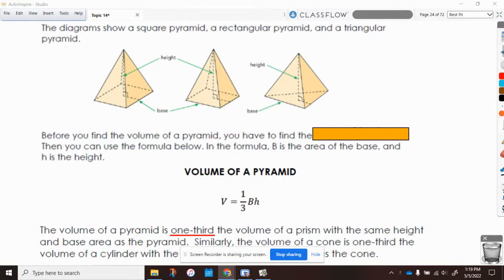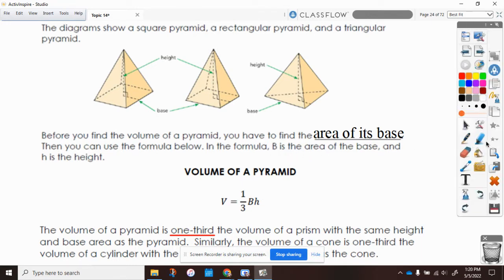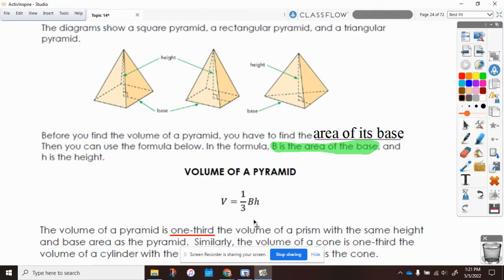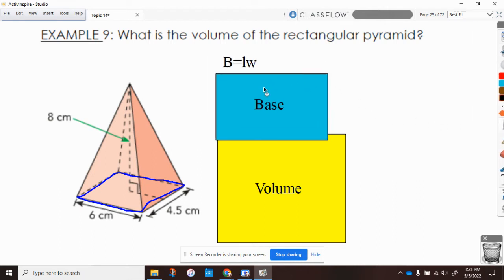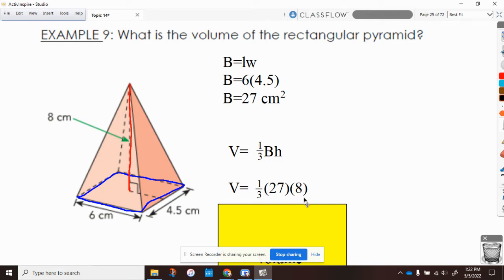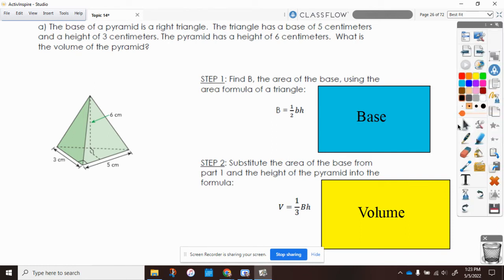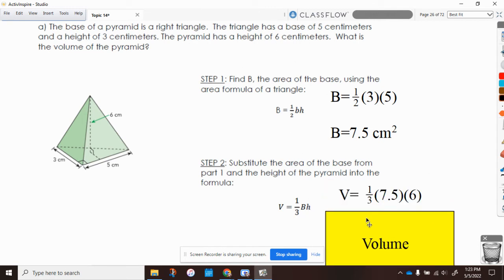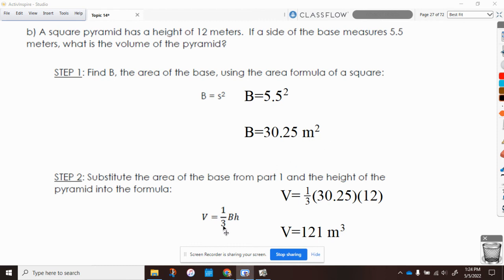Topic 14 Notes (Day 3): Volume of Pyramids